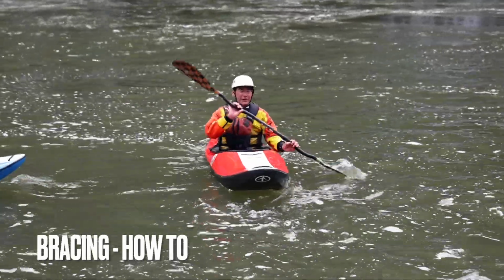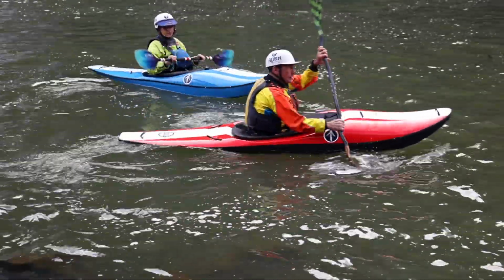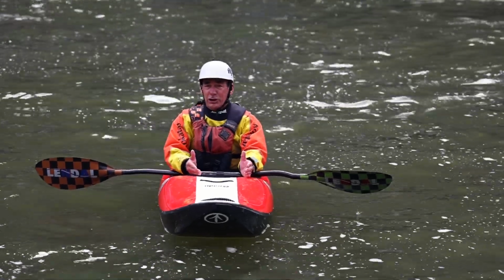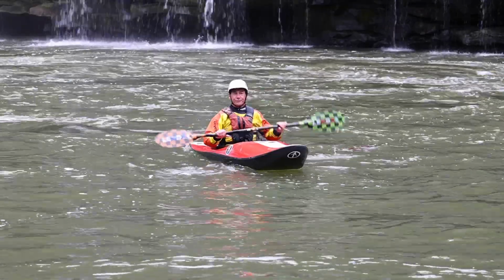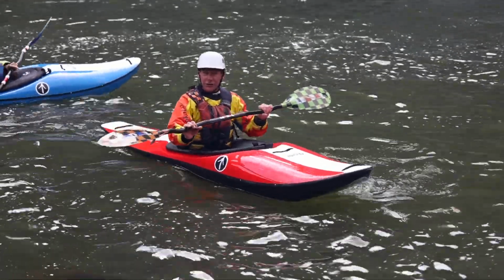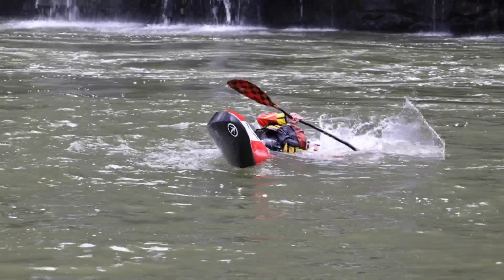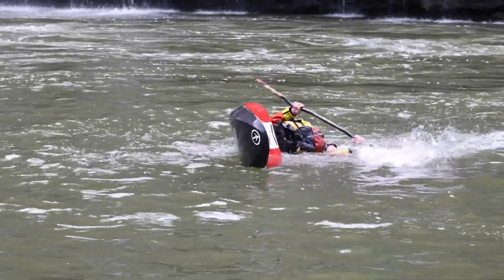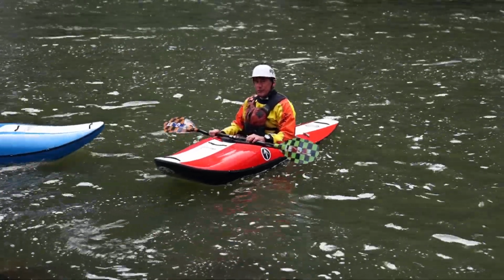Kayak Bracing Strokes- Ej's Rolling and Bracing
The brace makes rolling less frequent.   A great brace makes it almost go away if you are not playing a lot or running really big whitewater.   Here are the basics, run in fast pace.    Lots of nuances not discussed, but this will get you going!